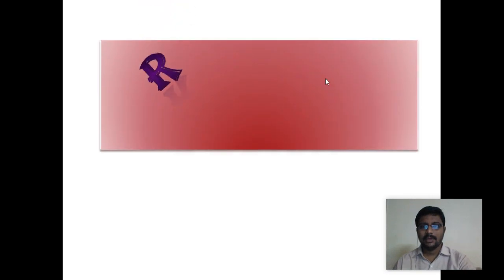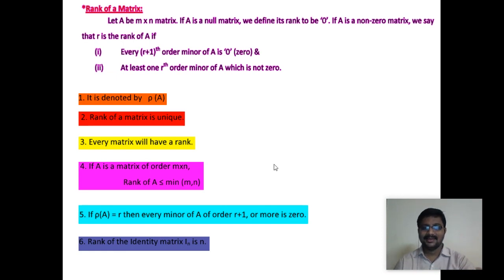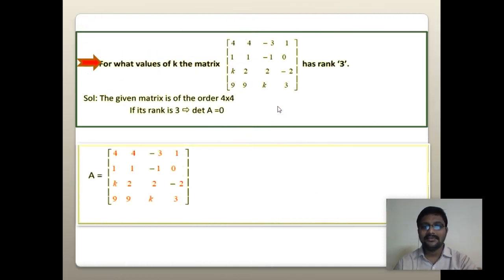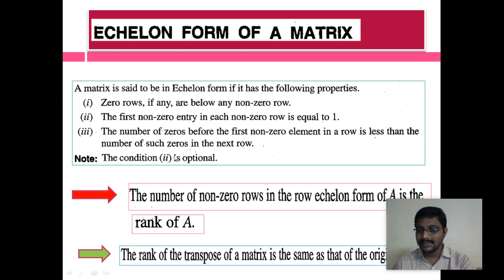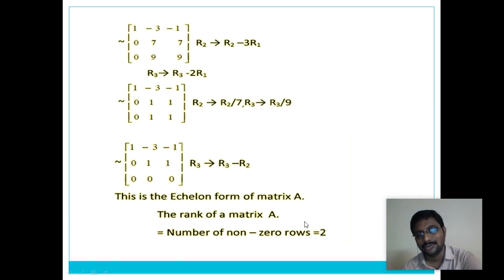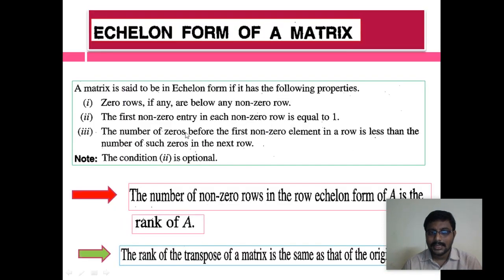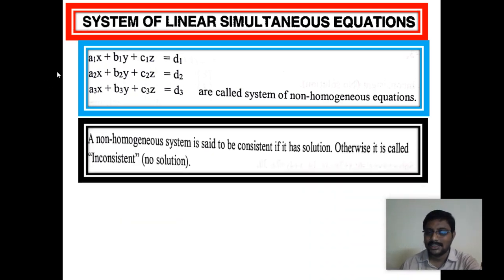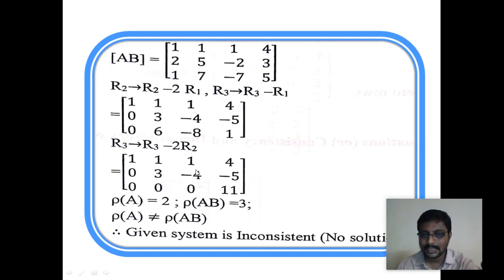Rank of a Matrix By SK ABDUL SHAKEER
Rank of a Matrix -problems By SK ABDUL SHAKEER